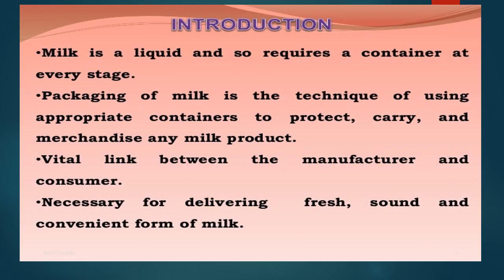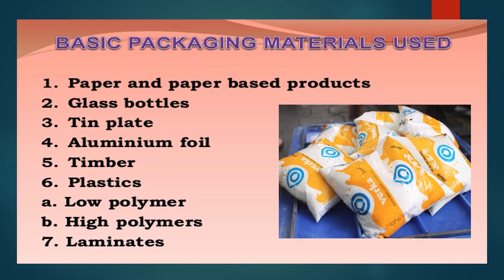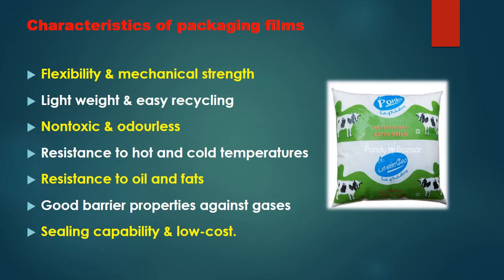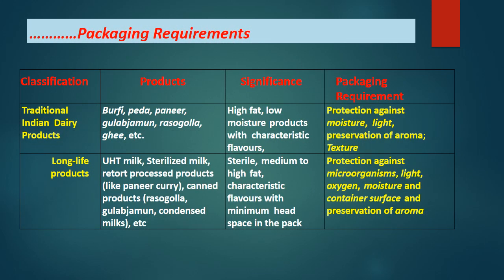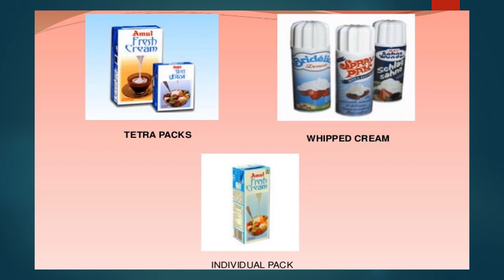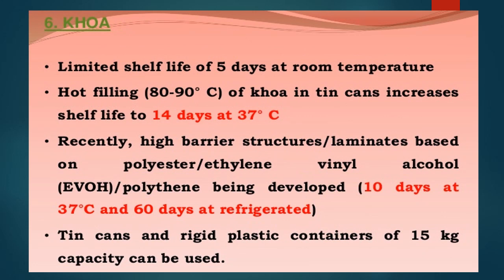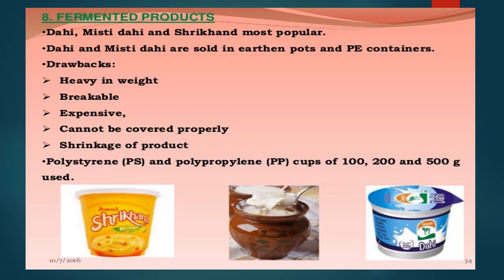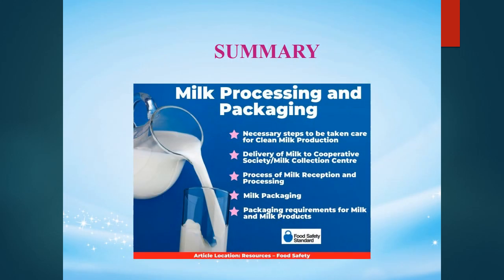Dairy Packaging (1.29): Dr. Mandal PK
Milk & milk products packaging is discussed briefly for UG students